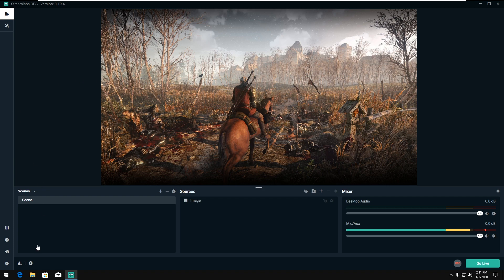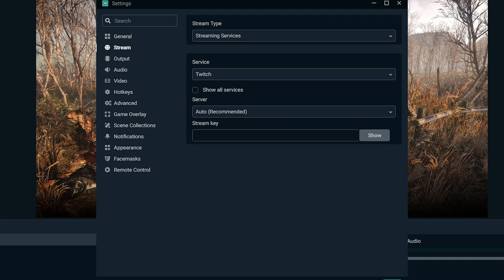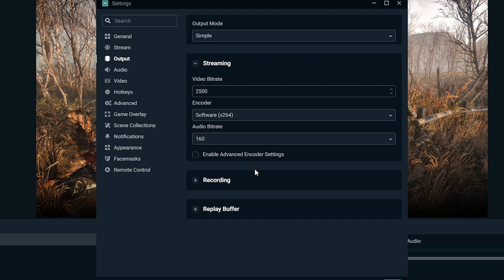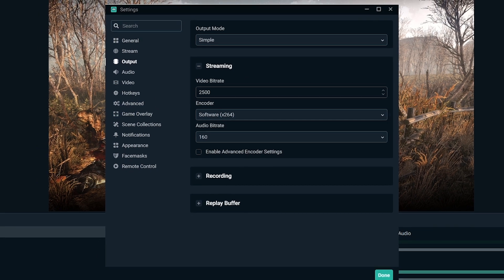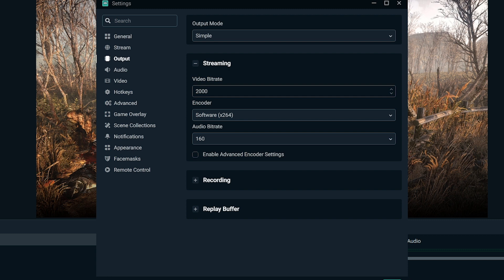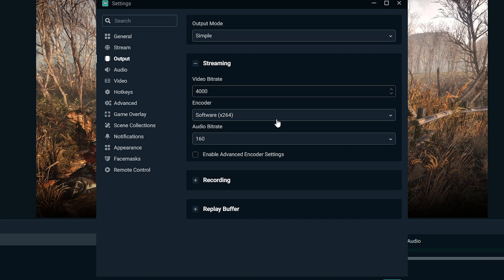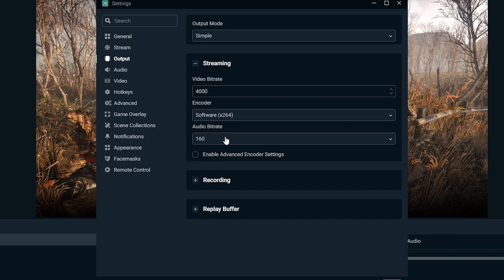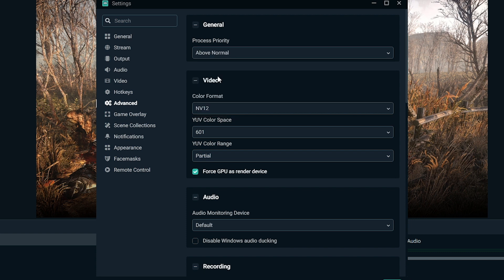Best OBS/Streamlabs OBS Settings for Streaming 720p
These settings also work with OBS Studio as well.